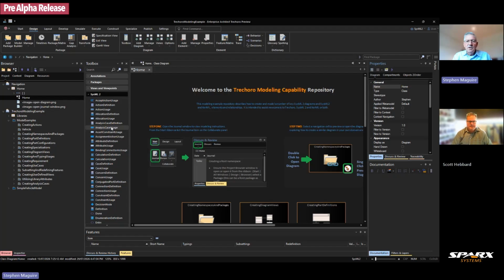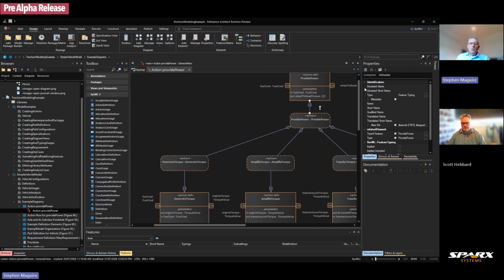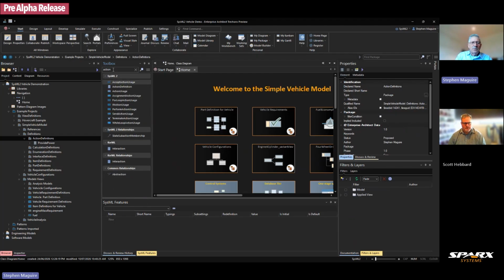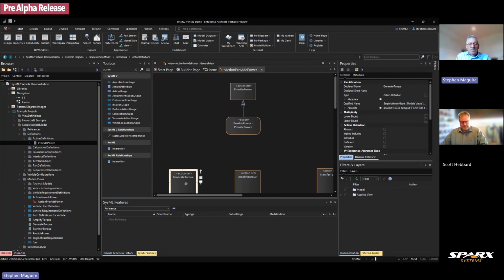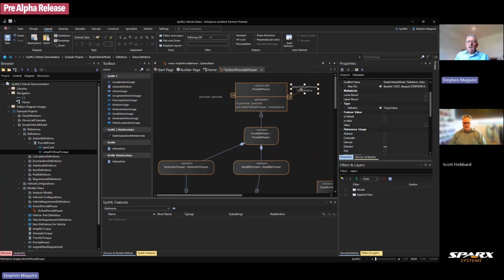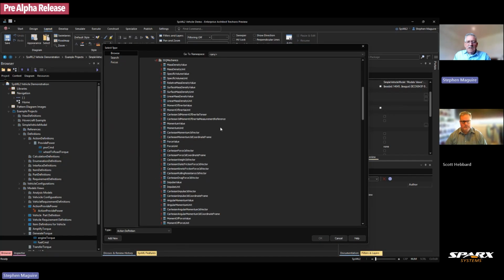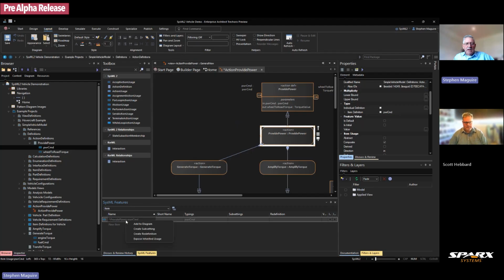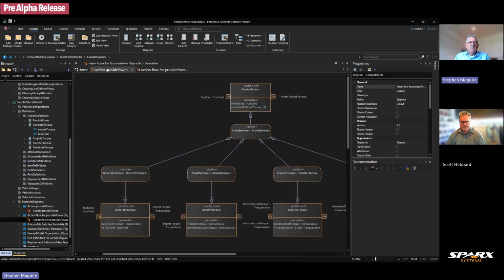Enterprise Architect Trechoro Creating Actions - Structural View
Creating the Structural View of Actions Showing an Action Hierarchy

Stephen and Scott explore how to create a structural view of actions by defining Action Definitions and then relating Usages to each definition using a Feature Typing relationship. Stephen shows how to create Items and References to the definition, which will be used in an action flow diagram to connect parameters.

Chapters
00:00 Start
00:10 Welcome
00:29 Trechoro and the Example Model
01:29 Example Diagrams
04:04 Parameters
05:36 Start creating
12:29 Expose the Parameters on the Diagram
15:38 Feature Definitions
20:47 Action Def - Inherited Item and Reference
22:43 Walk trough the Finished Diagram
24:39 Thanks and Credentials